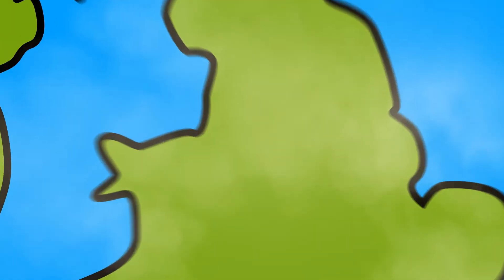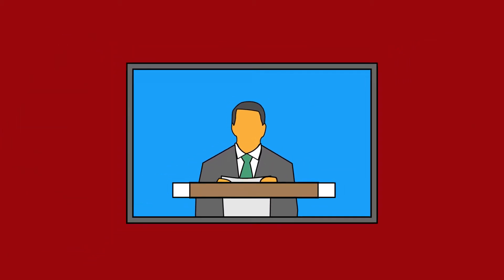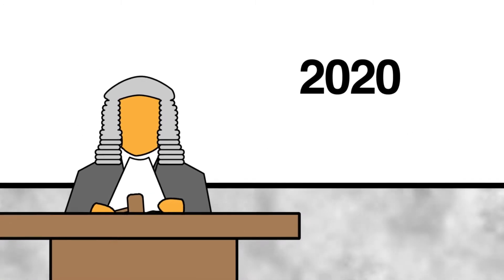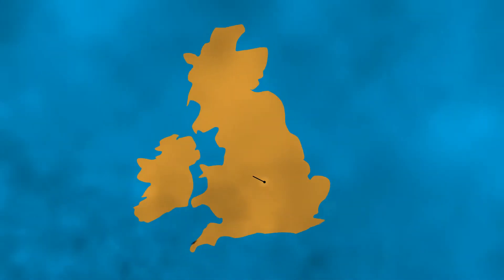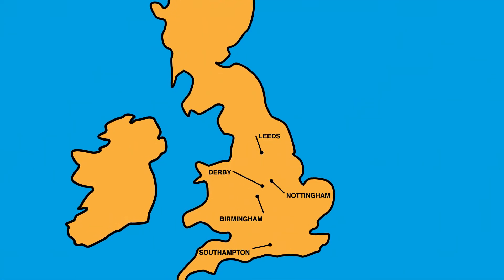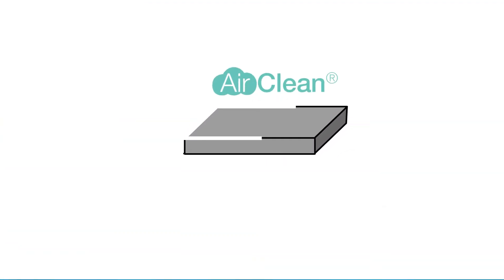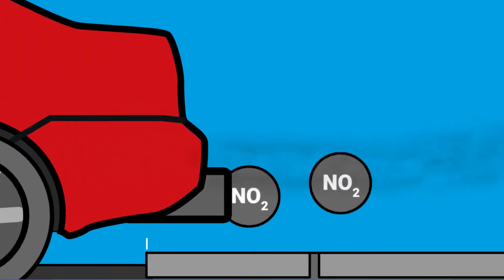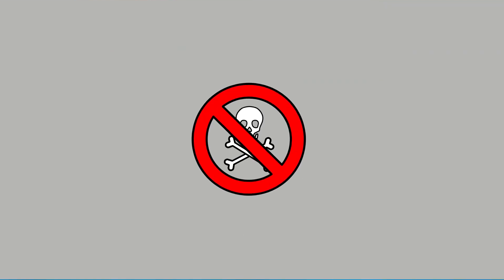Tobermore AirClean® Animation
AirClean® is an innovative paving product from Tobermore which can be used as part of an overall strategy to help tackle air pollution.